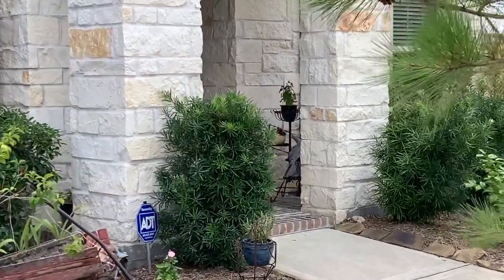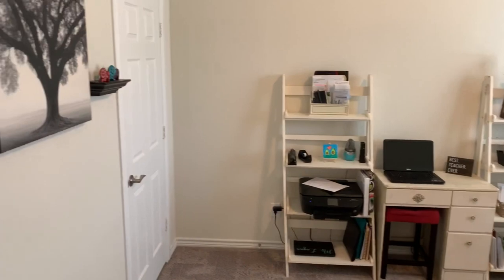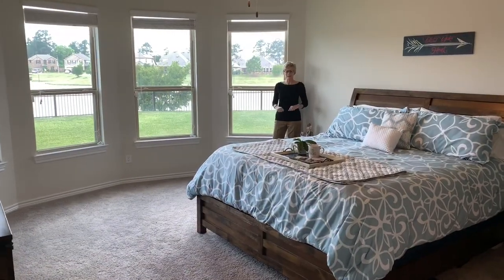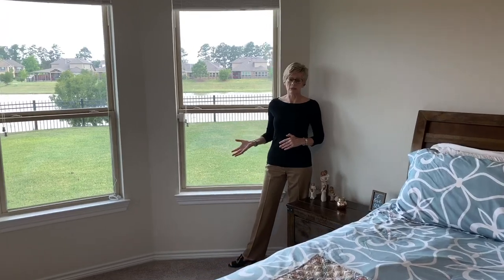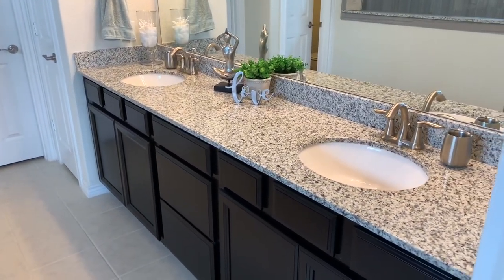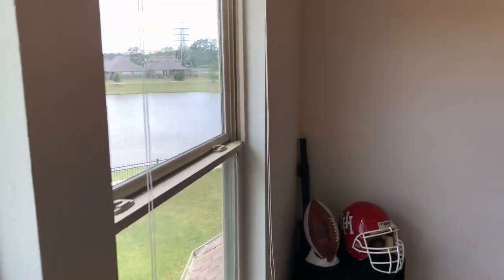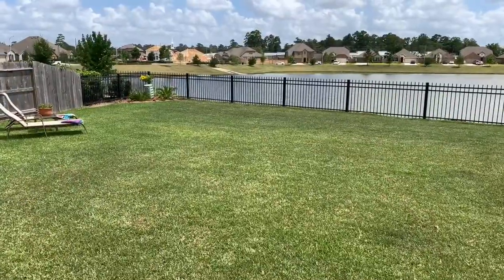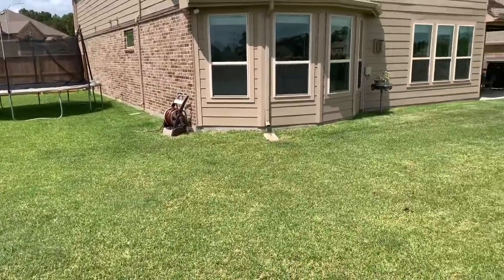Tour this popular Village Builders home in Spring Texas master planned community, Gleannloch Farms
Tour this popular Village Builders home in Spring Texas master planned community of Gleannloch Farms. Over 1/4 ACRE PREMIUM CULDESAC LOT with BEAUTIFUL LAKE VIEWS in one of Spring Texas's most desirable master planned community of Gleannloch Farms.  You will LOVE living in this functional & popular life tested floor plan that provides space where you need it. Open floor plan makes for easy entertaining & everyday living. Study and planning center—perfect for working / learning from home. Beautiful finishes. Romantic master bedrm with bay window. Calming water views from the back of the house. Quick access to  249, Grand Pkway, & Vintage Park for restaurants & shopping. Zoned to sought after Klein ISD schools including Hassler Elementary.

Listed at $435,000 - SOLD with MULTIPLE OFFERS
Bedrooms: 4
Bathrooms: 3.5
Sqft: 3,634 with a lot size of 12,756 . Measurements per HCAD.org.
Year Built: 2017
# of floors: 2
Garage Size: 3 tandem
game room, media room, study

Discover more of 9623 Lace Flower Dr Spring TX 77379 including additional photos, room measurements, open house dates and details

​💥 Connect On Social 💥:
Jill Wente, Realtor®
Better Homes & Gardens Gary Greene Realtors
Spring Texas

Jill Wente is a Realtor® in Spring, TX with Better Homes & Gardens Gary Greene Realtors.  She has had the opportunity to help over 450 families to either purchase a home or sell a home in the Spring Texas area. Jill and her husband and working partner, Rick Ratchford have lived in the Spring TX area for over 20 years.